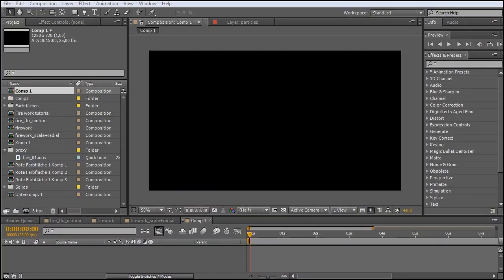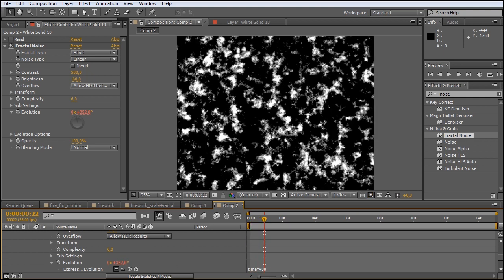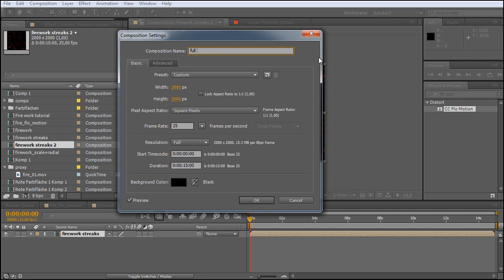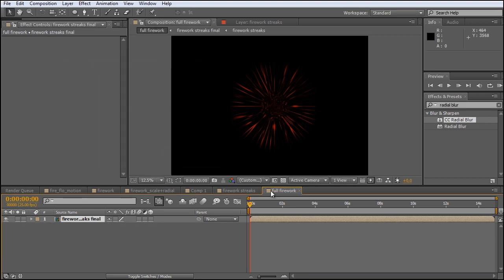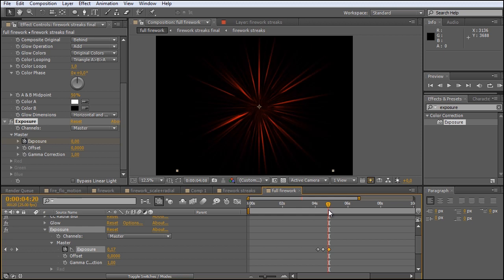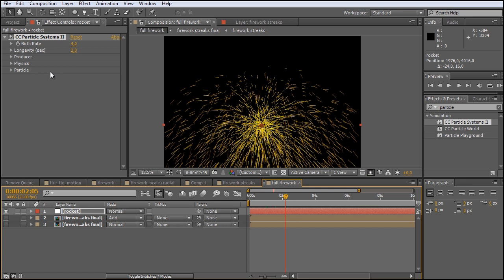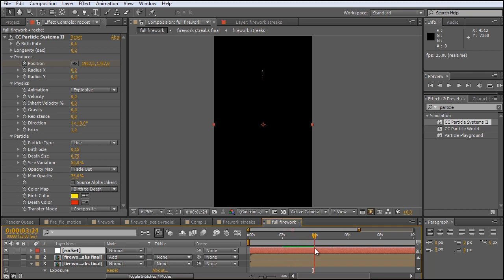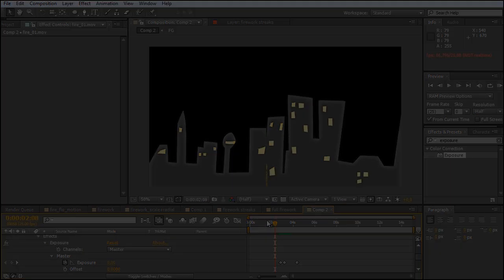After Effects Tutorial: how to create a realistic looking firework animation in adobe after effects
In this tutorial:
- learn how to create and animate a realistic looking firework animation with adobe after effects
- learn how to use the grid effect
- learn how to apply the fractal noise and make changes to it to get an organic look for your fireworks
- learn more about the CC flo motion effect in adobe after effects
- learn how to integrate (light) explosions in your composition (with the help of exposure) and make them look more convincing
- learn how to use particle systems in after effects

animate all of this without the use of  third party plugins